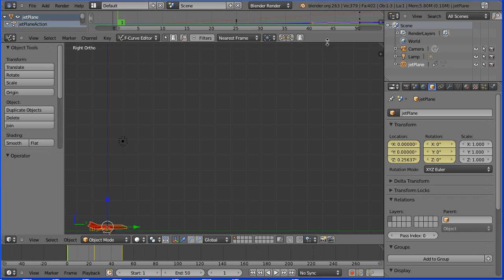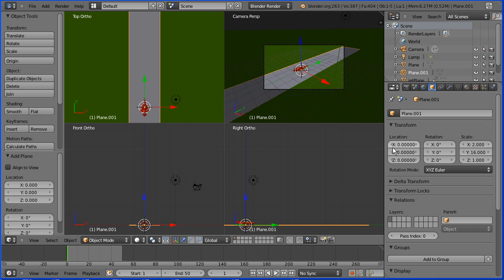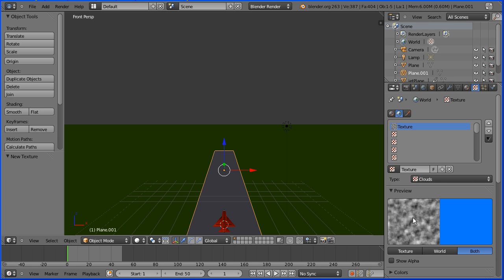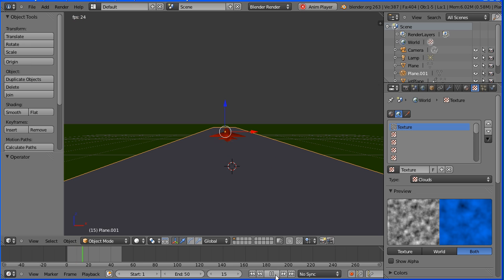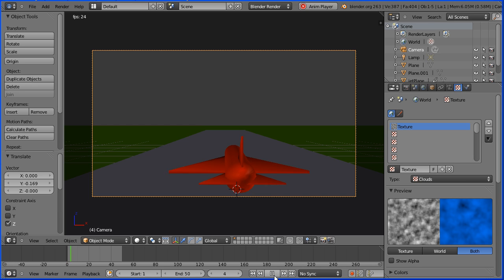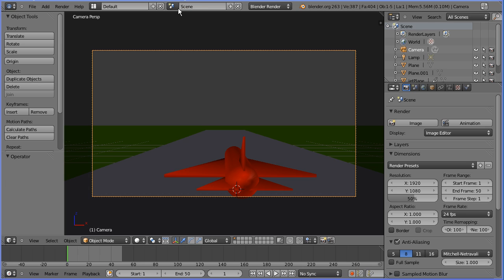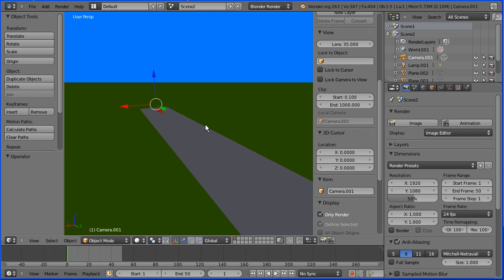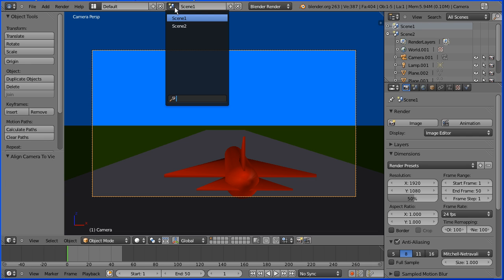Blender 2.6 Basic Animation - Jet Taking Off - Part 2 Ground Plane, Runway, Sky and Camera Angles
The key points covered in this the second part of the tutorial are -

In the View menu - Align View - Align Active Camera to View  - allows you to navigate to interesting camera angles and then let Blender move the camera to match the view.

The tutorial also introduces using multiple scenes in a single Blender file.

For more tutorials and resources, go to my website -